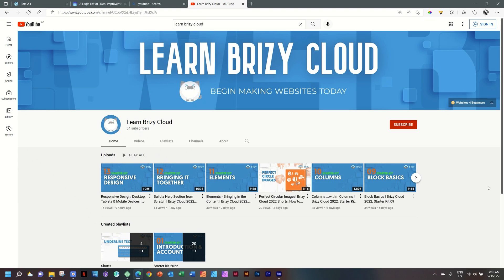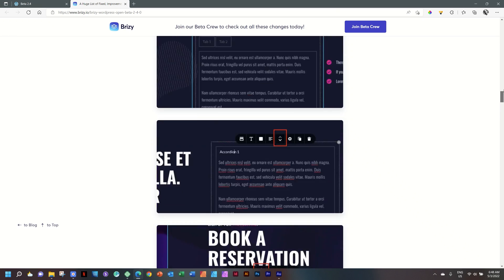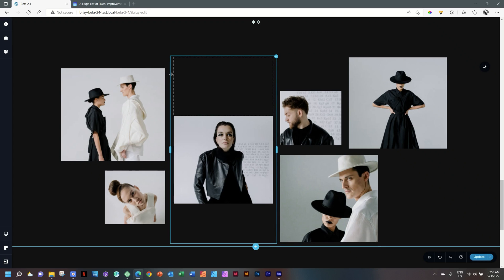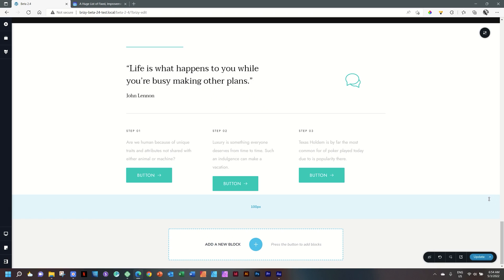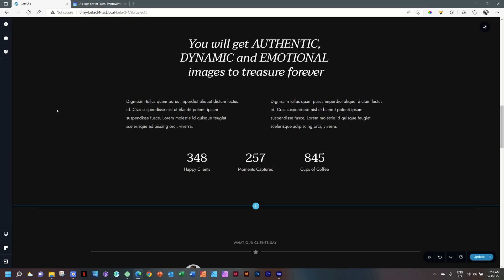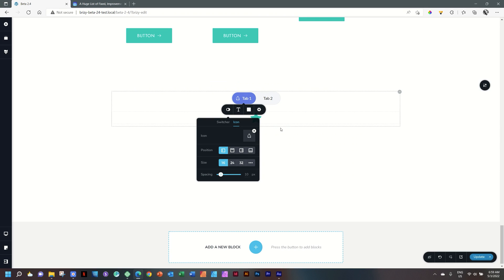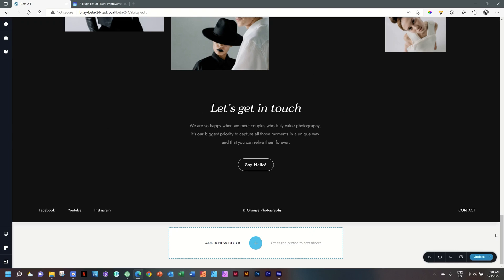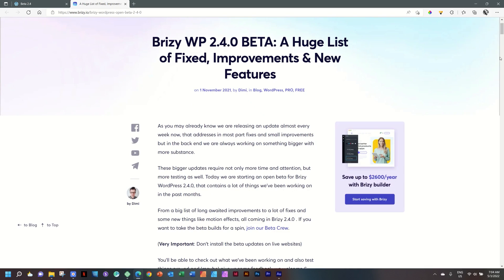Beta 2.4 -- 10 New Features for Brizy WordPress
The beta version for Brizy WordPress 2.4 has been out since November last year. In anticipation of its official release, I run through 10 new features included in this upcoming update.

🔸🔸🔸 Timestamps 🔸🔸🔸
00:00  Welcome to Learn Brizy WordPress with JP
01:13  Beta 2.4
02:15  #1 -- Image Overlay
03:55  #2 -- Columns Reorder
04:32  #3 -- Line Styles: Text & Icons
06:00  #4 -- Custom Height Columns
08:40  #5 -- Width control for columns
09:43  #6 -- Switcher icons for toggle switch
10:04  #7 -- Different scale options for the rating element
10:27  #8 -- Scroll Motion Effects
11:55  #9 -- Reorder: Gallery, Timeline, Playlist, Tabs, Accordians & Forms
12:29  #10 -- Block background options: auto, contain, repeat

If you purchase anything via this link, I may get some commission, but you won't pay a cent extra. This greatly helps the channel and keeps the motivation alive! Baie dankie! 💗

*brizy *learnbrizy *brizywordpress